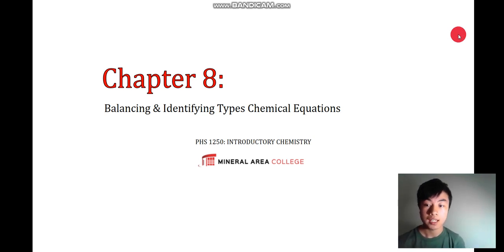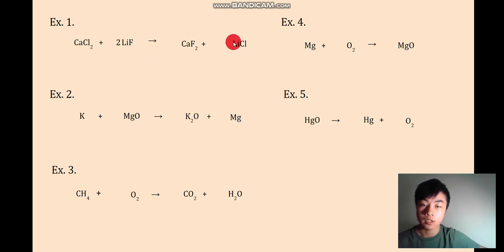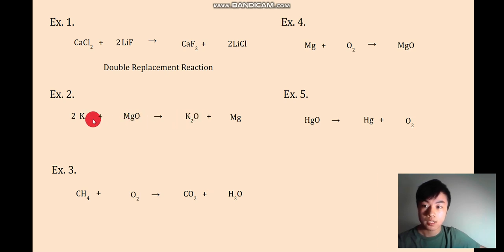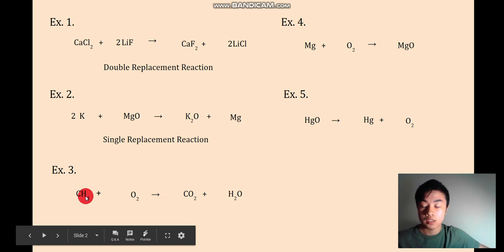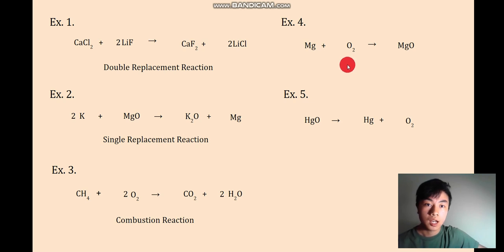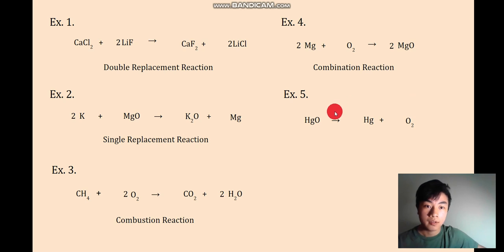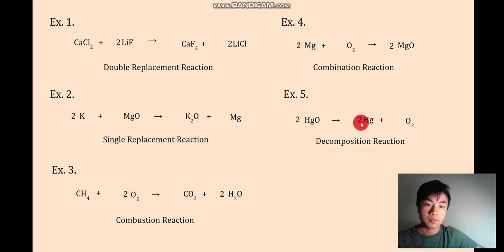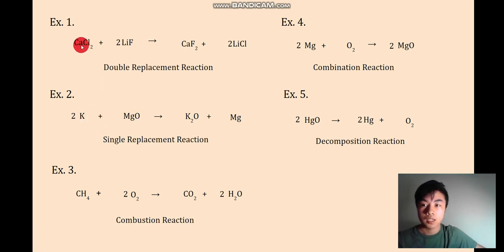Balancing and Identifiying Types of Chemical Reactions